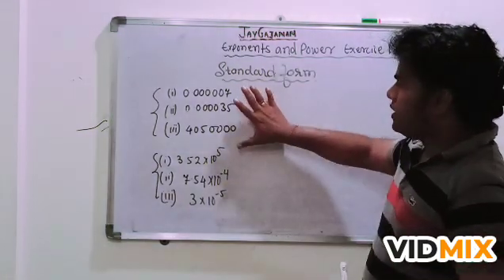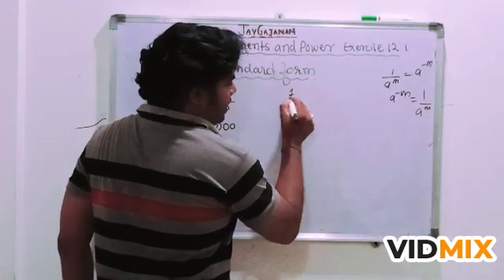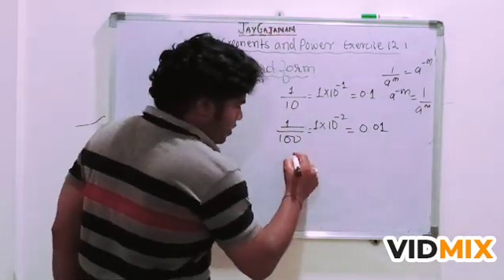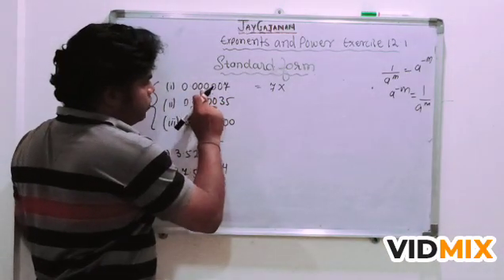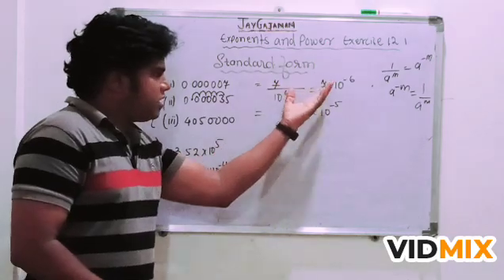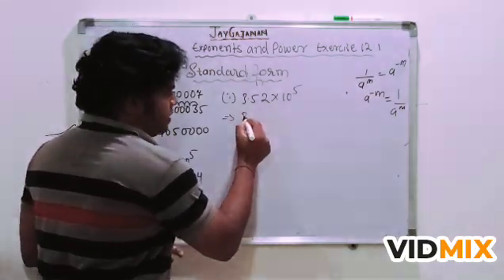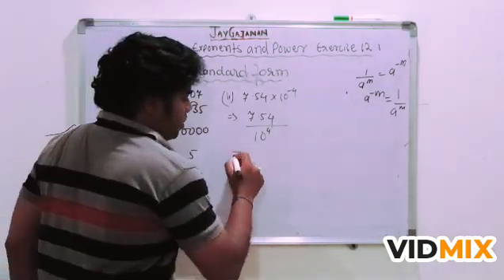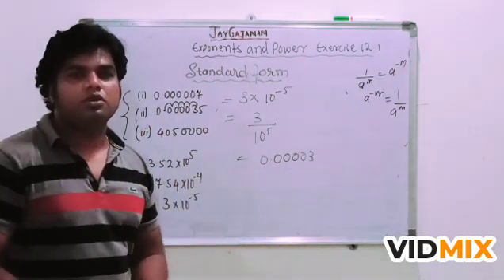CONVERTING STANDARD FORM TO USUAL FORM & USUAL FORM TO STANDARD FORM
In this video i have explained how to convert into usual and standard form